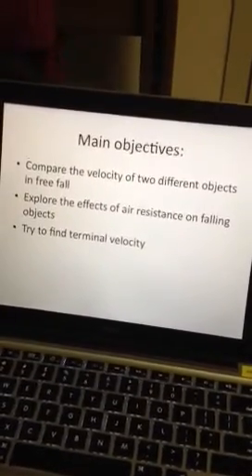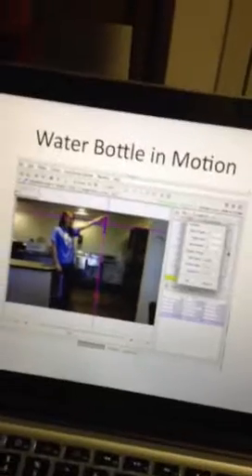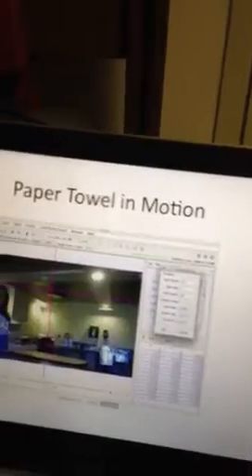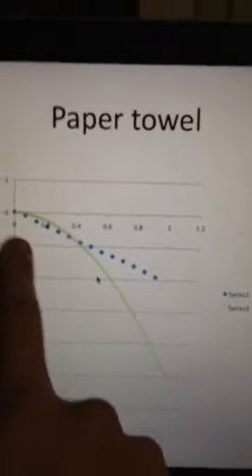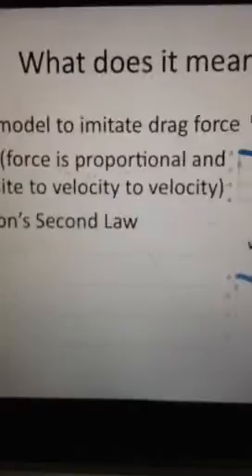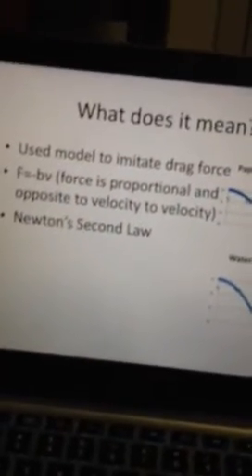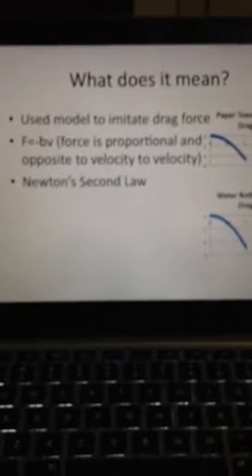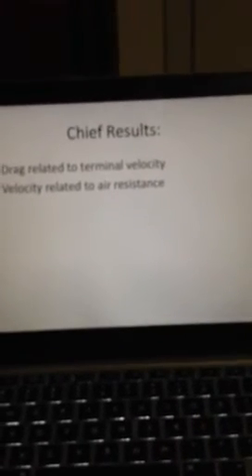Lab 5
Comparing two objects in free fall